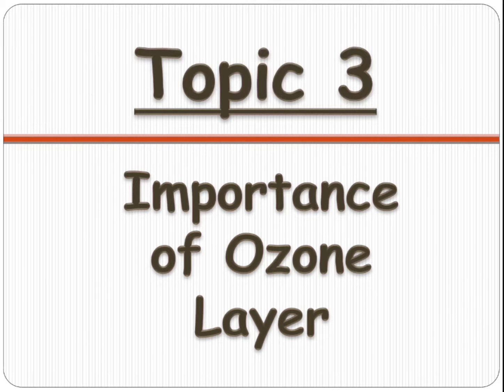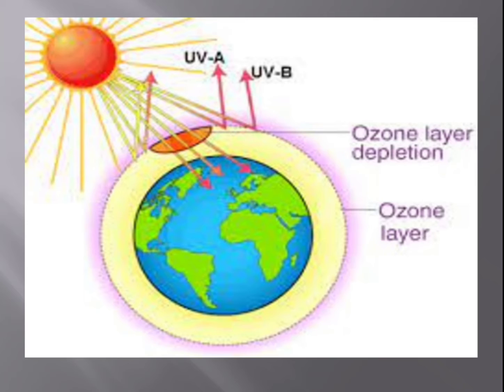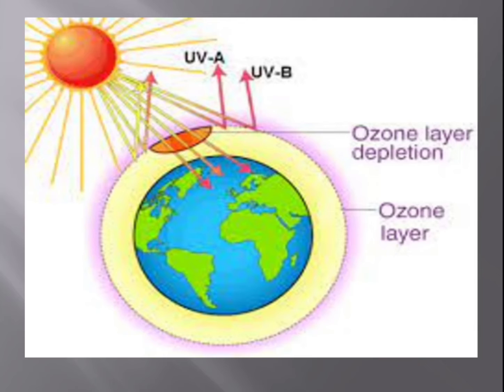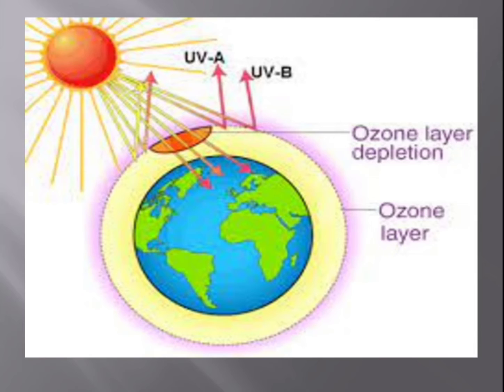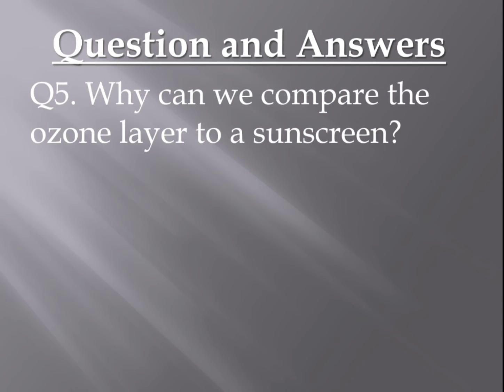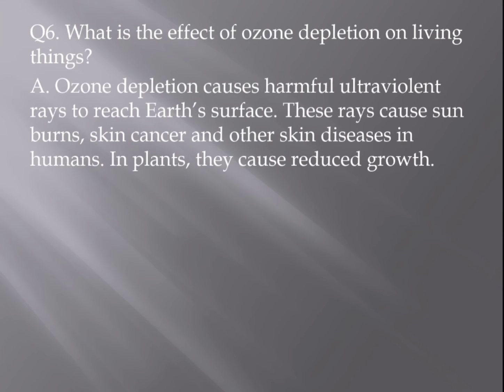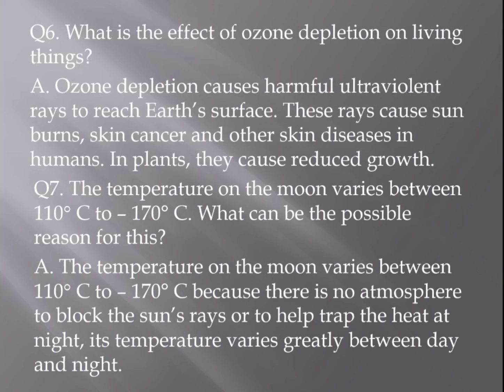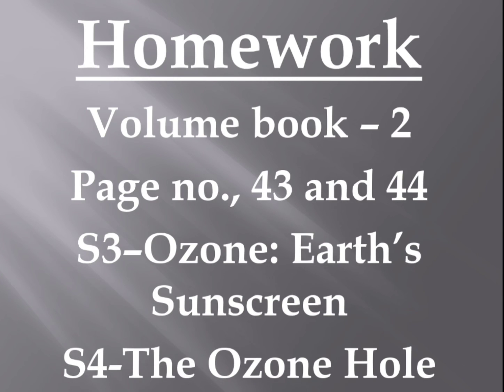GRADE 5 Sub: Science (22-12-2021 Wednesday)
BLOCK 16 OUR ATMOSPHERE

Topic 3 Importance of Ozone Layer